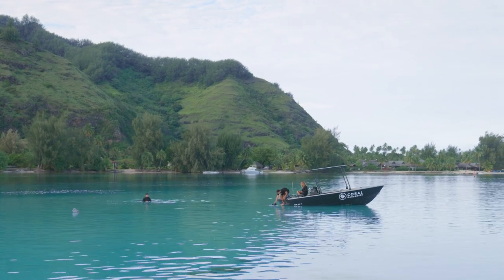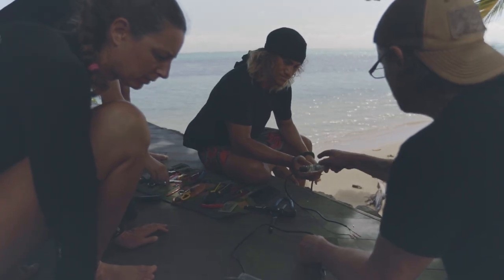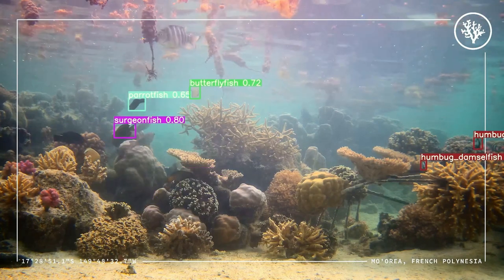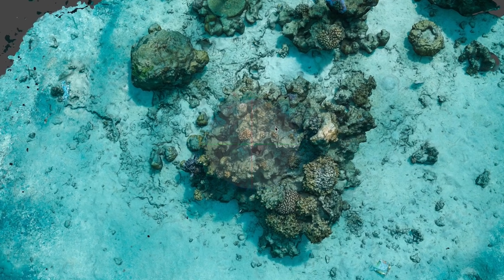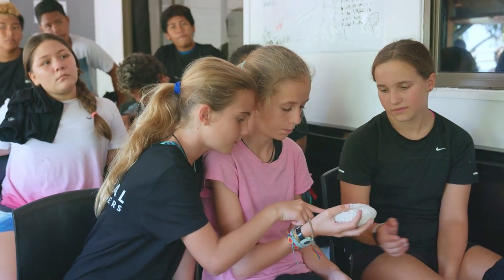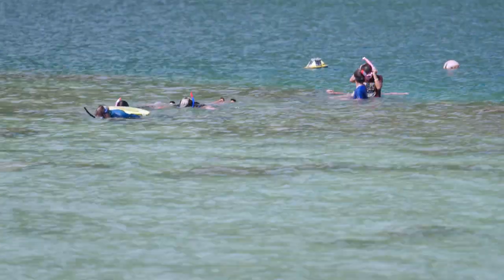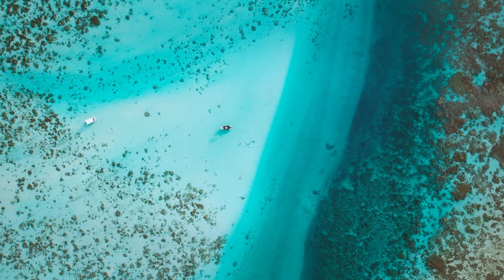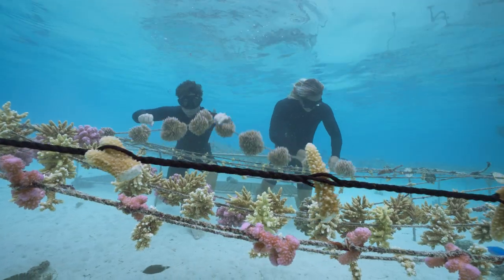Coral Gardeners: Restoring the Reef – Ep. 3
The Coral Gardeners team keeps an eye on the future. As well as planting more and more corals every year, it is developing ReefOS, an artificial intelligence platform that includes automated sensors and cameras. This makes it possible to monitor coral nurseries and reefs, and track the restoration process. The organization’s target is to become “the biggest and most advanced coral restoration programme on the planet”. Discover more